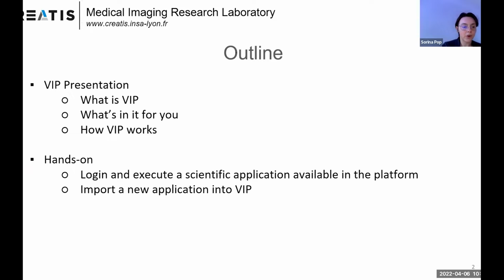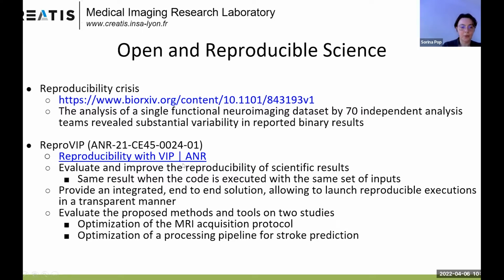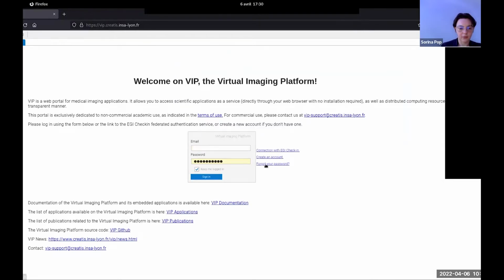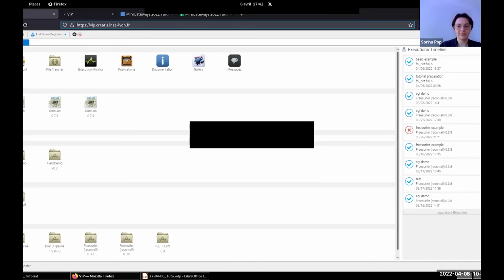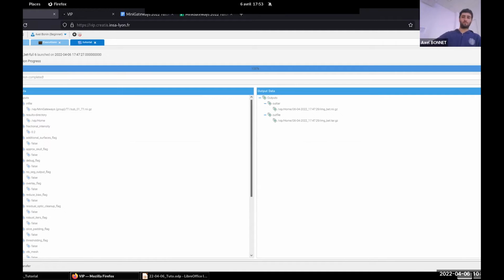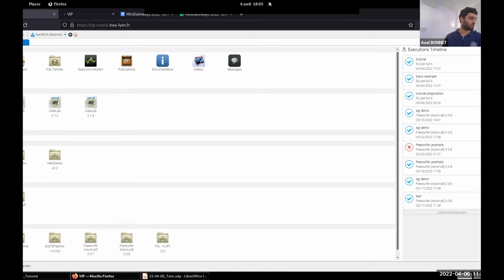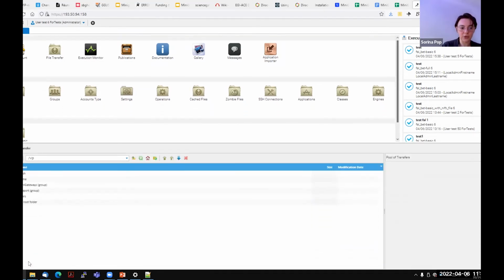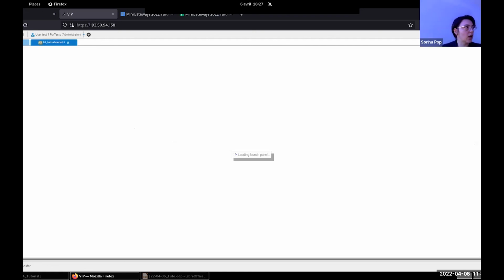Mini Gateways 2022: Virtual Imaging Platform tutorial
Tutorial on the Virtual Imaging Platform - Applications as a Service and Beyond

Authors
Sorina Camarasu Pop, Alexandre Cornier and Axel Bonnet

Session chair
Leigh Noble